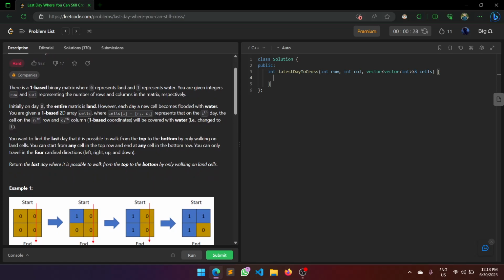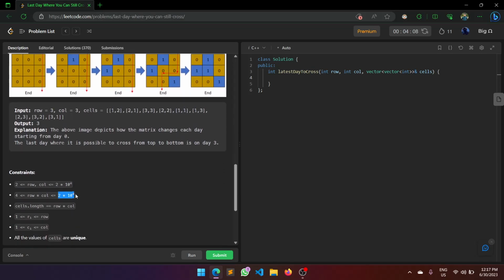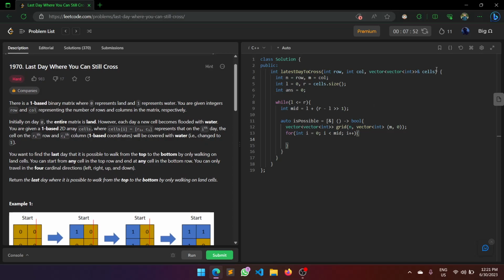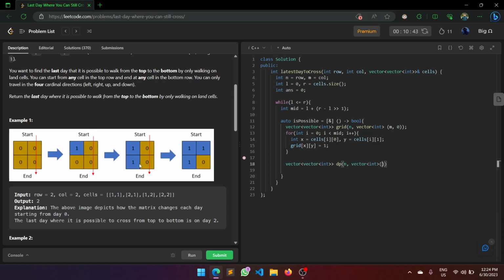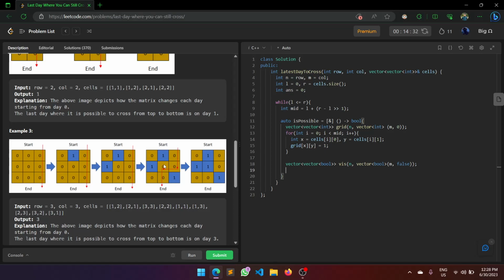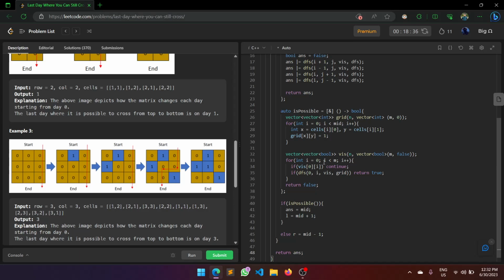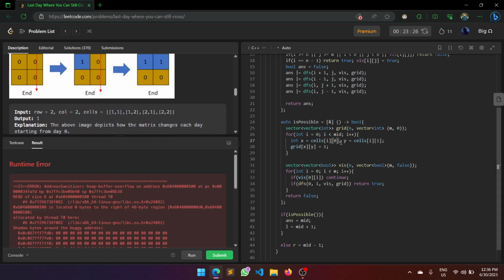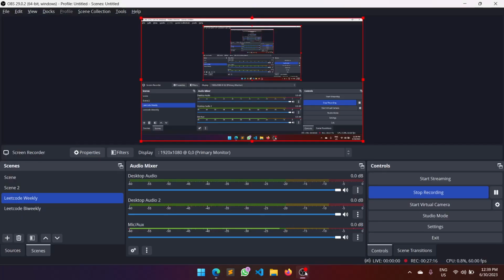1970. Last Day Where You Can Still Cross || Leetcode Daily Challenge